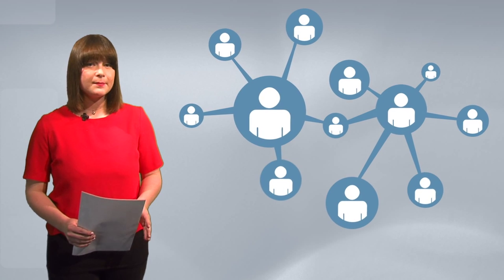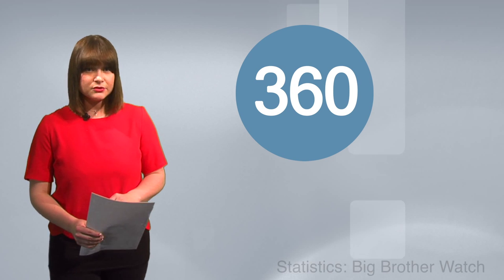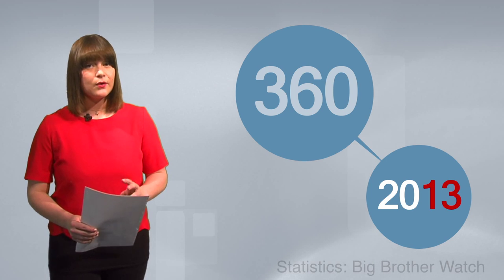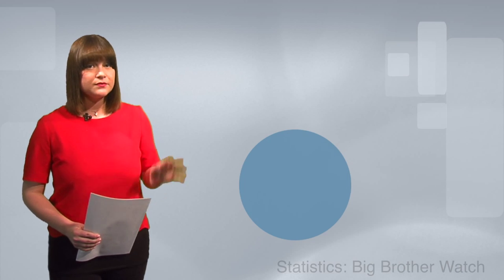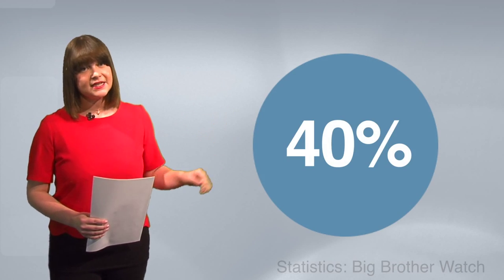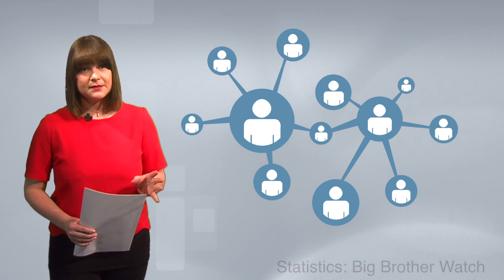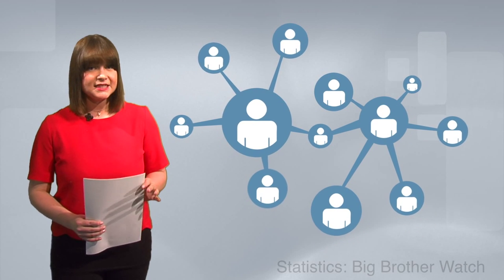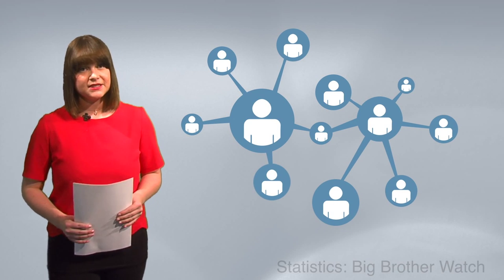Social media laws ‘woefully out of date’, watchdog warns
Video produced by the students and lecturers on the journalism courses at the University of Winchester near London in the UK.